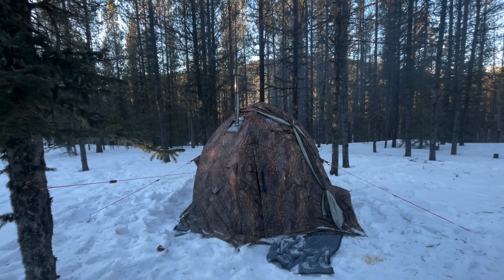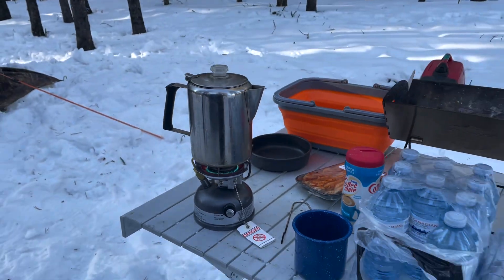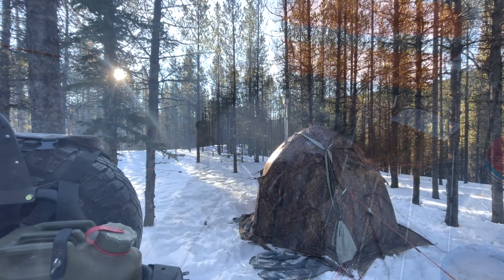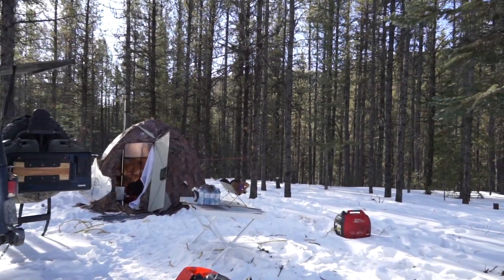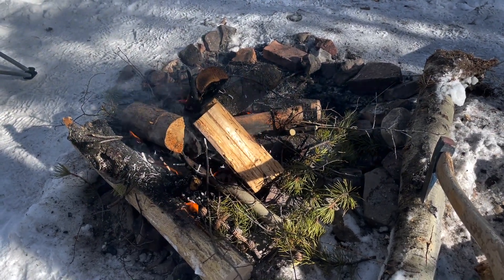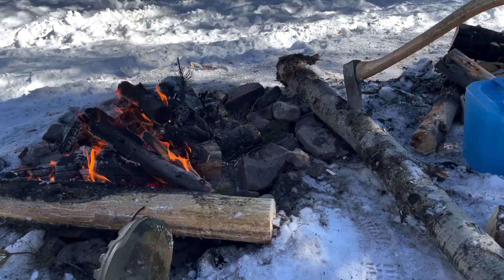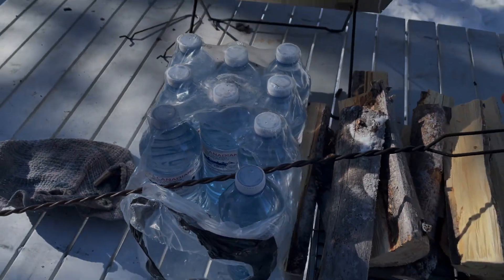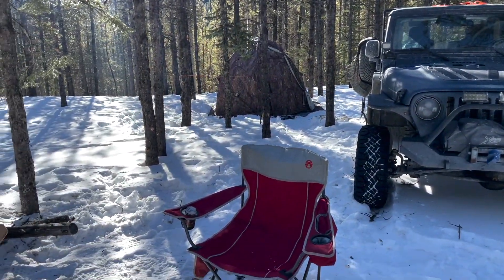Lazy Day Around the Camp Fire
Flatback Portable Grill
In Canada Flatback Portable Grill

On the second day of the Overland Camping trip I thought the morning was a sign that the day was going to be awesome.  While the morning was nice, it quickly started to cool off.  What was suppose to have been a warm weekend was quickly turning into a cold day that even the camera batteries where affected. When it's days like that sometimes it's just great just to sit around the fire and relax.  Do your best to try to keep warm.  One thing though my Russian Hot tent sure is nice in times like this i tell you.  Having that wood stove in the tent makes a big difference.